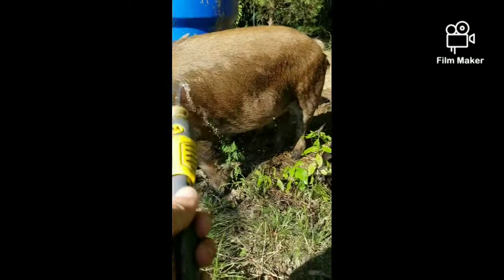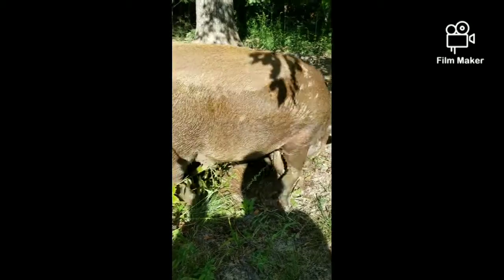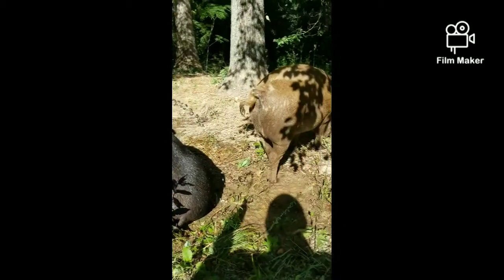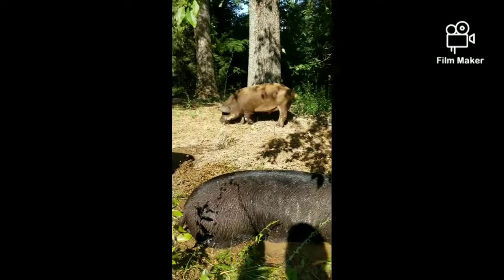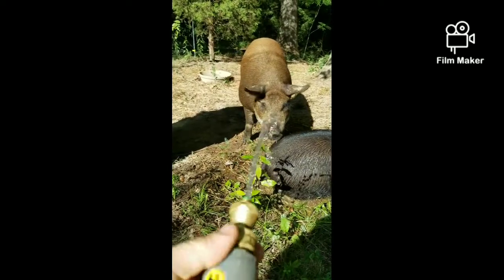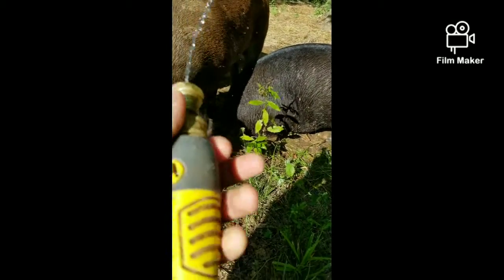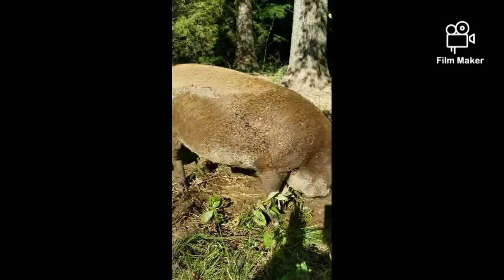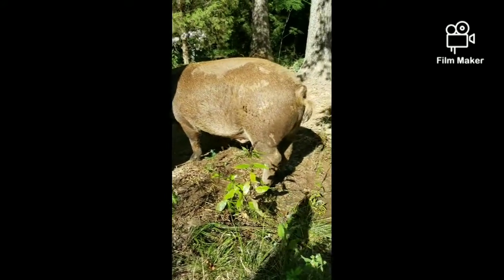Saturday Update : momma drama, pig watering and animal count on the homestead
Productive day on the homestead.